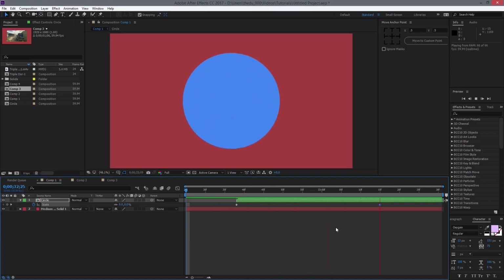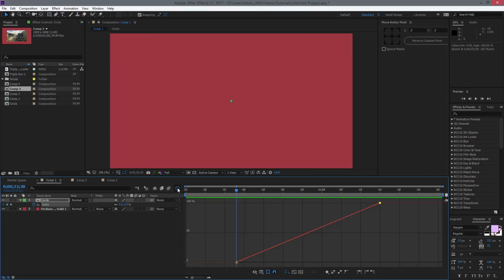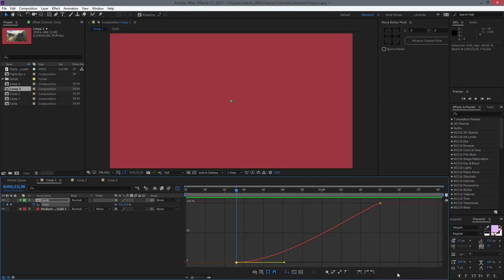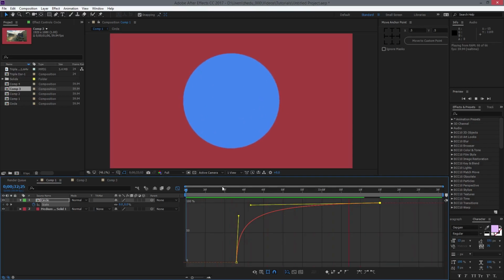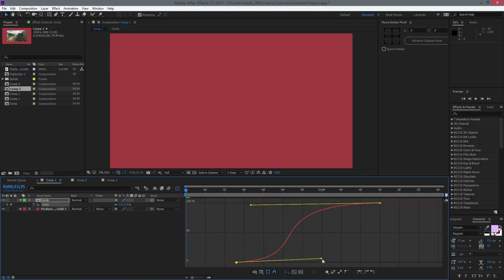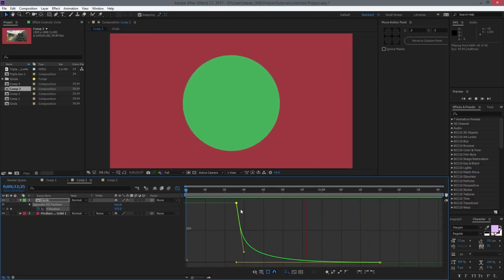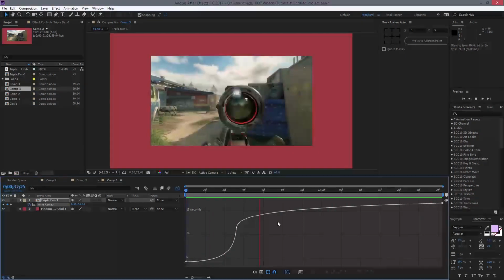Easy Ease and Graph Editor Quick Basics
Just a quick tutorial on the graph editor in After Effects. Lemme know if this was useful.